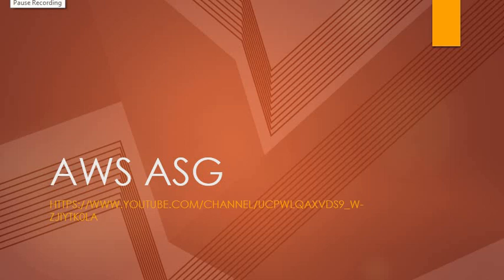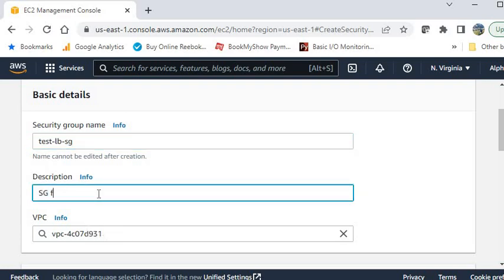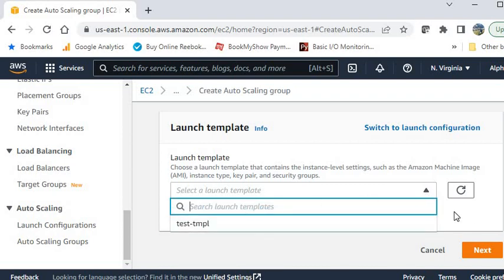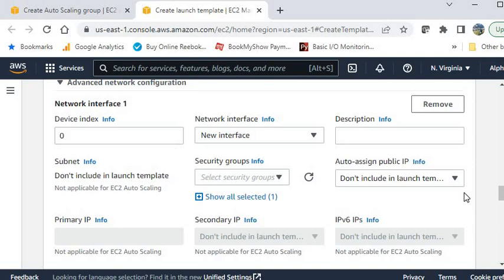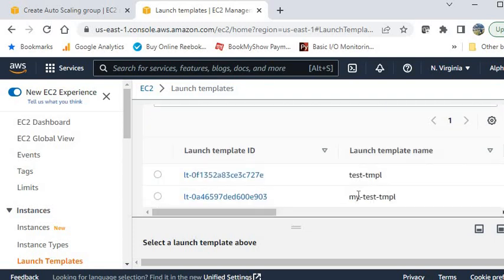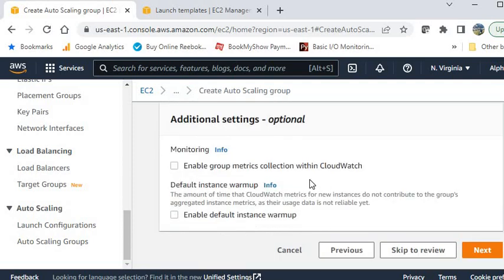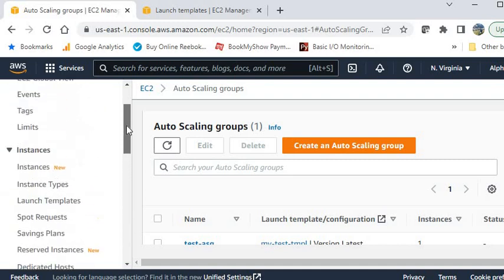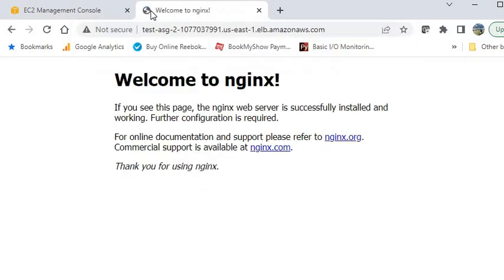Implement Auto Scaling Group in AWS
Step by step implementation of auto scaling group in AWS with best practices.